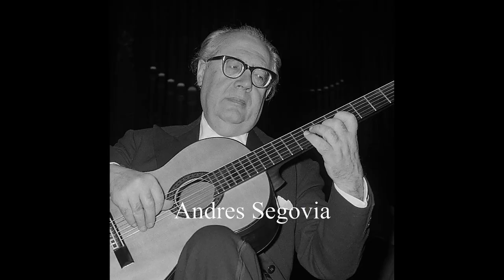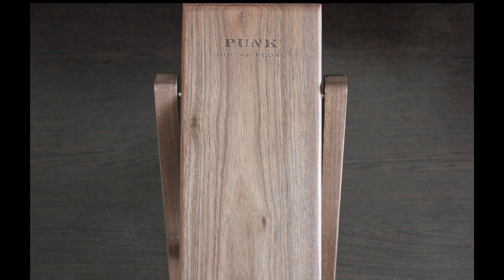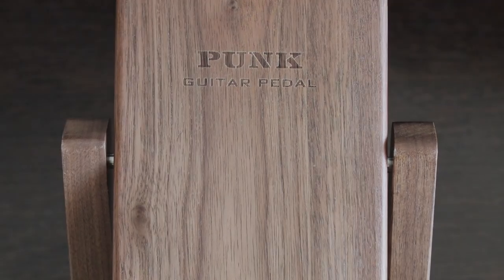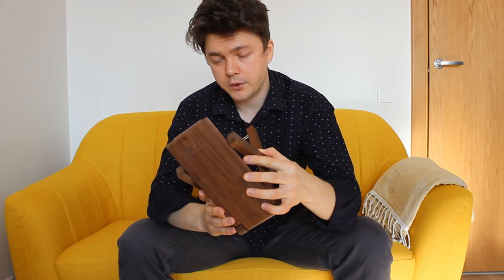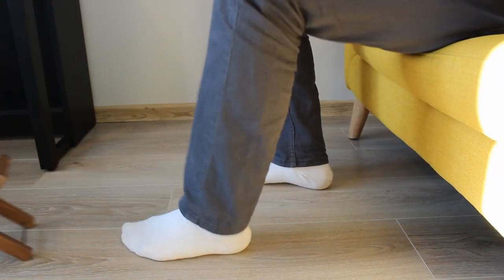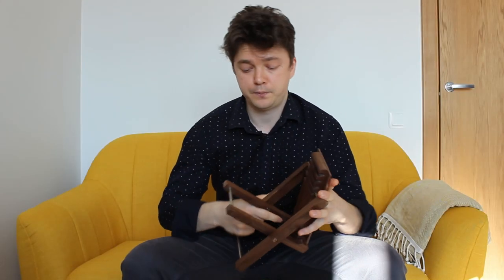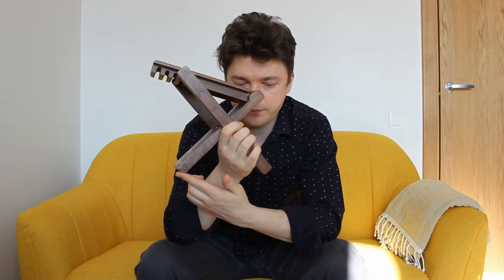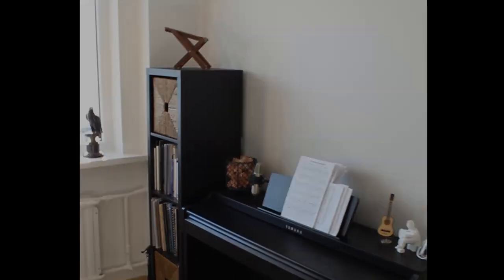Guitar wooden pedal/footstool/footrest Review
Today I did a review on a wooden footstool (footrest), which I purchased recently.